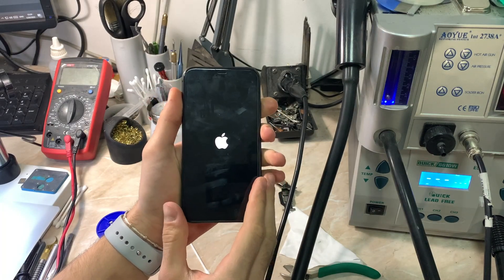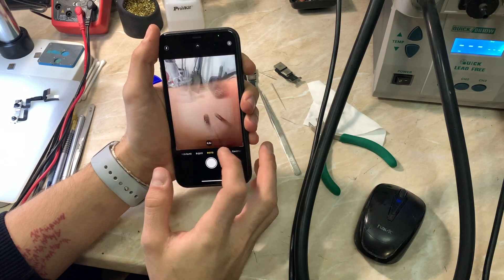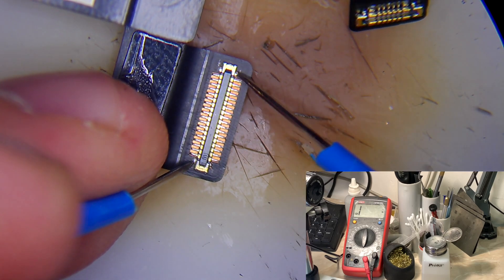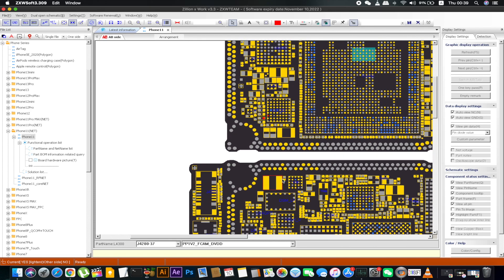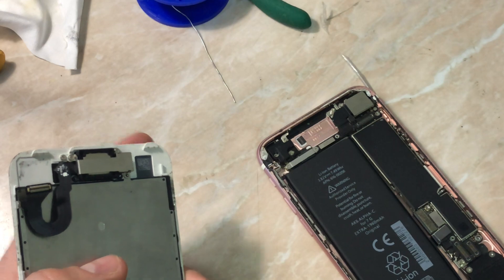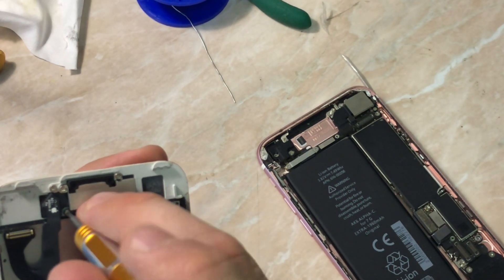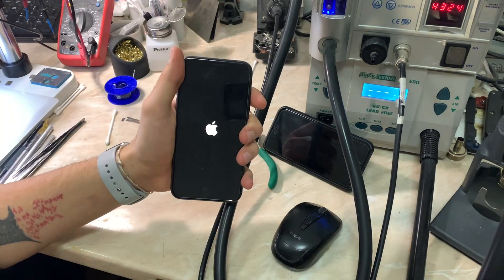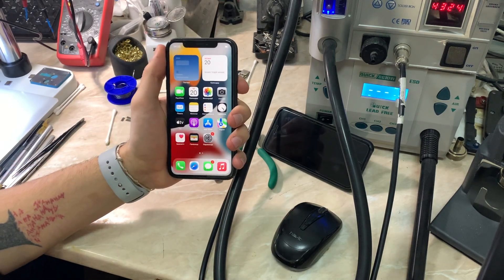iPhone 11 Black Cameras Problem (Front Camera Shorted) How To Change Front Camera on iPhone X and Up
Hello Everyone.
in today's video, we have an iPhone 11 with black cameras problem after a heavily damaged back glass so basically, all the cameras are not working and after diagnosing the problem turns out that the front camera is shorted so this video is for those who have a problem with black cameras or non-functional front camera.

0:00 Intro
0:53 Trying other parts (diagnostics)
1:55 Measuring
2:25 Short explanation (ZXW)
3:33 Changing the front camera back in the days
4:40 Whole process for changing the front camera
6:28 Final Test

AJK;)